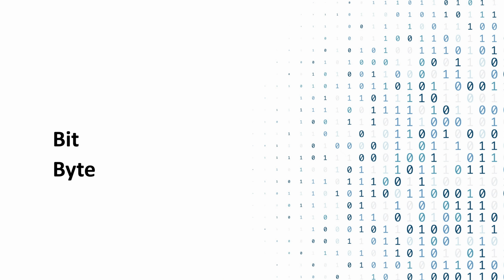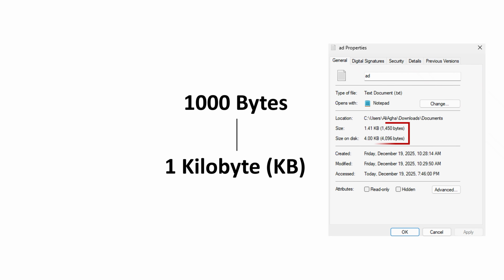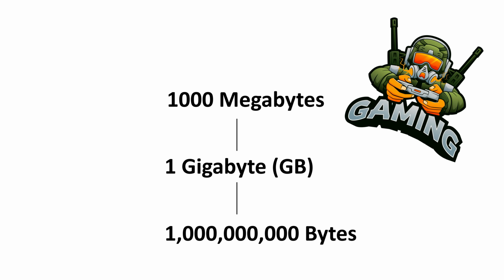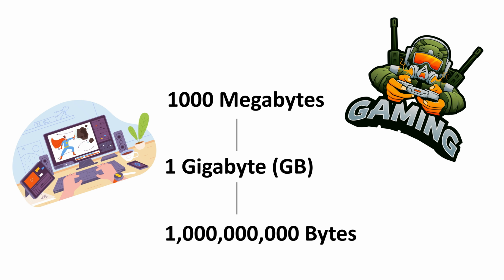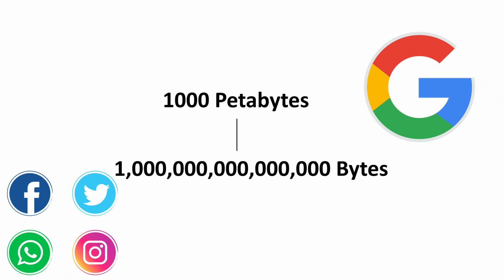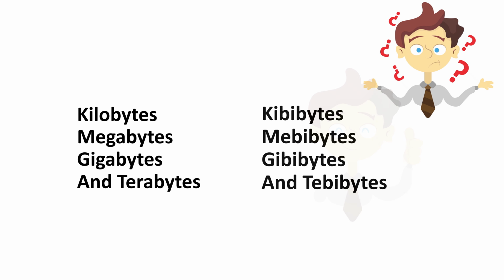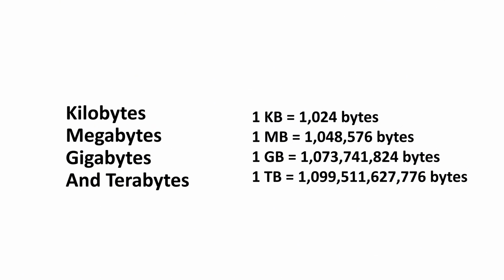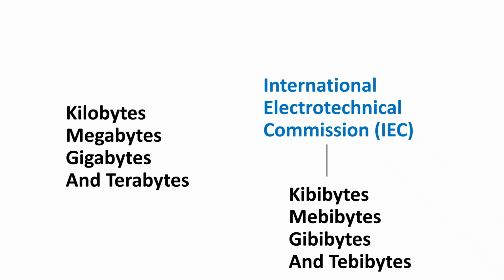How Computers Measure Storage Space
In this video, I give a general overview of computer storage units — from the smallest unit (bit) up to petabytes (PB). 💾📊
This is a big-picture explanation, focused on what these units are and how they’re named, not a deep dive into calculations or exact sizes.

🔍 What We Touch On

✔️ Bits & bytes — the foundation of digital storage 🔢
✔️ KB, MB, GB, TB, PB — common storage units you see every day 📈
✔️ What kibibyte (KiB), mebibyte (MiB), gibibyte (GiB), and tebibyte (TiB) mean 🤔
✔️ Why both systems exist and where you might see each one 💡

All explained at a high level, with simple explanations to build intuition.

Even without knowing exact numbers, understanding storage units and their names helps you better interpret file sizes, device storage, and technical conversations. This video gives you the foundation — deeper details can come later. 🚀

👍 What’s Next